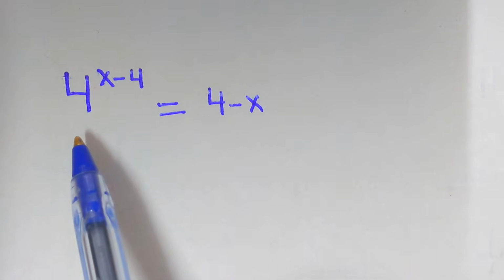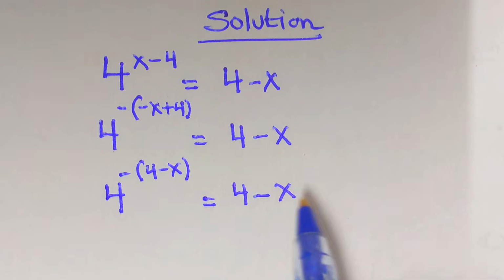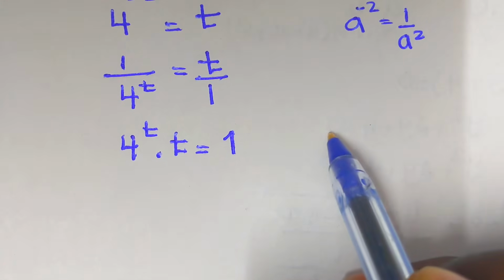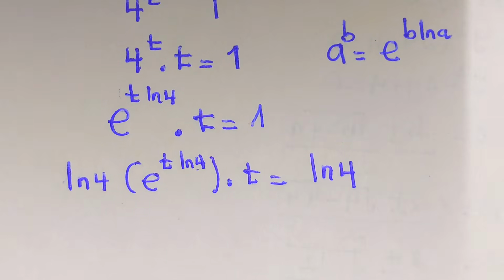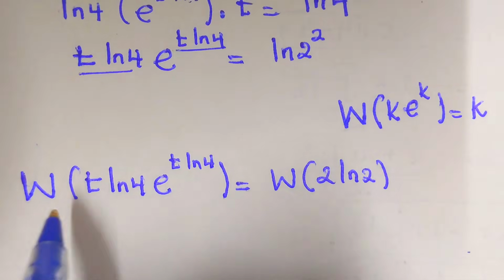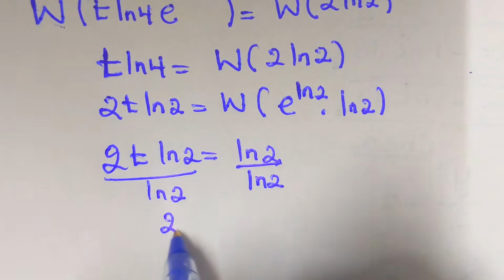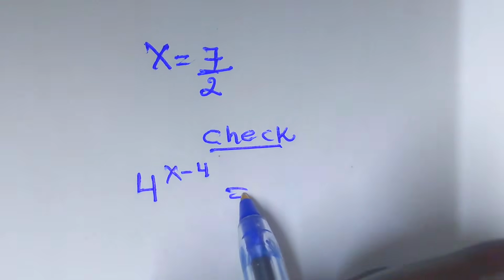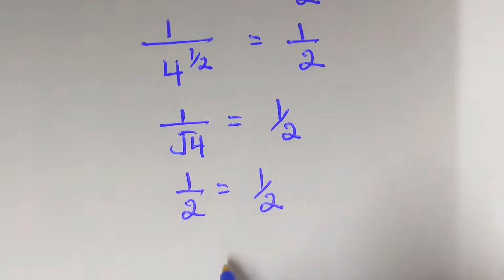Germany | Maths Olympiad | Can You Solve this?